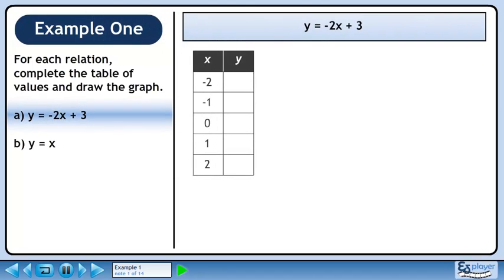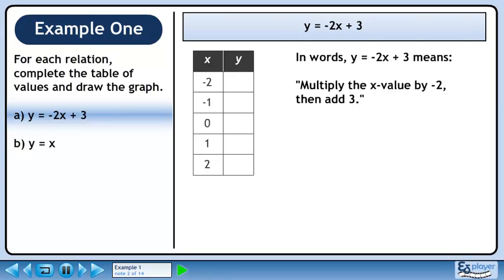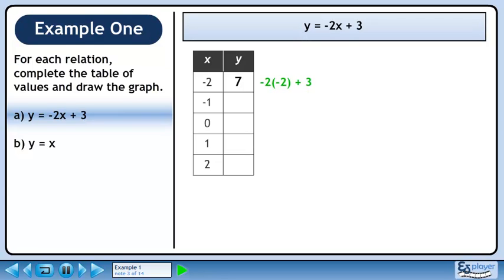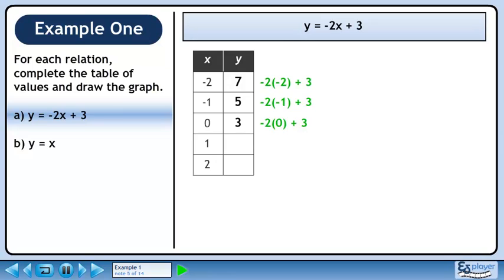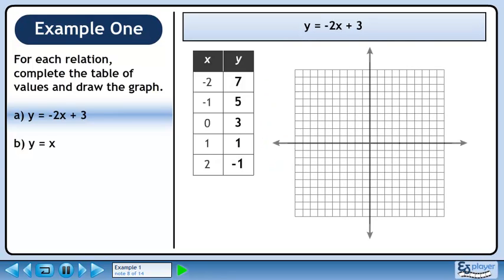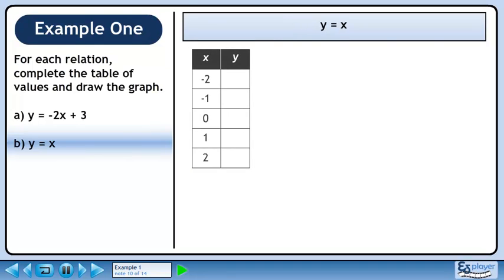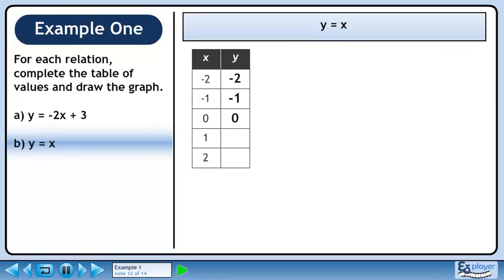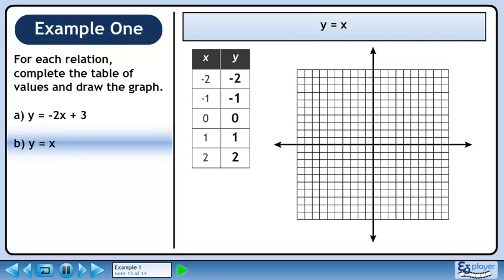Graphing Relations - Example 1